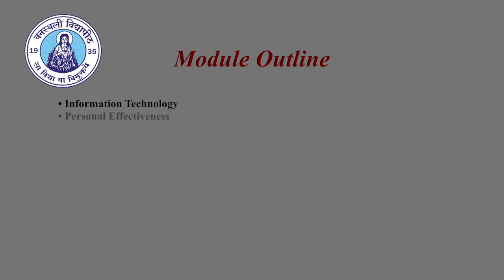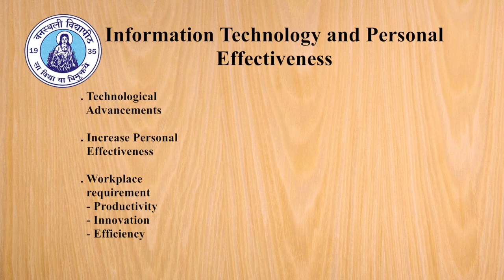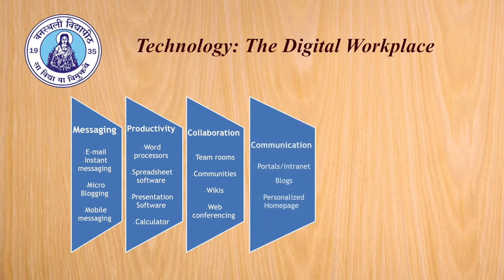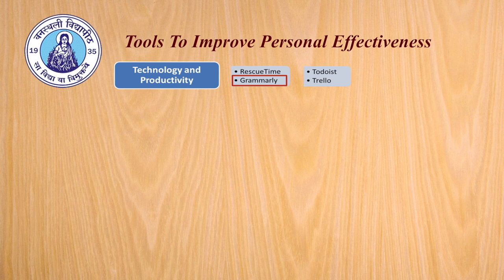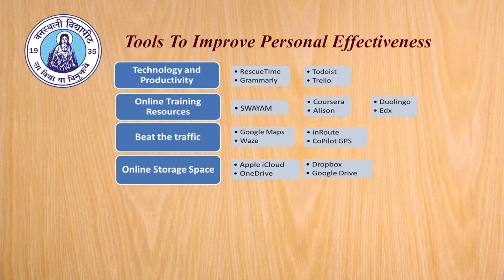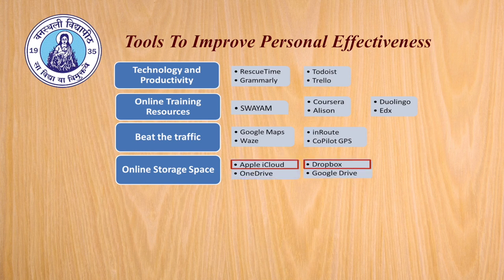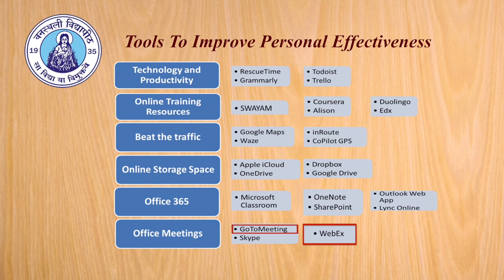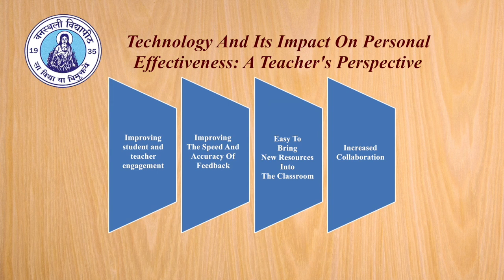Using IT for Personal Effectiveness - Dr Prashant Raman, NRC FMS-WISDOM, Banasthali Vidyapith